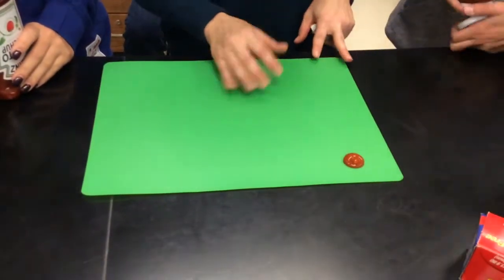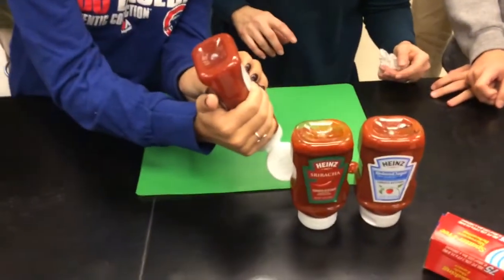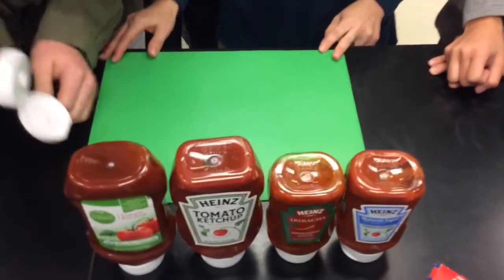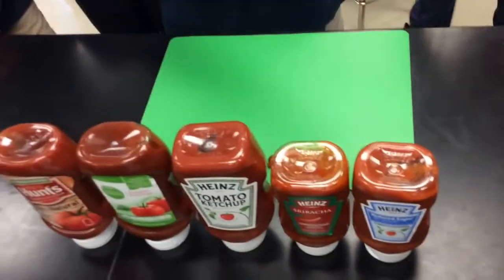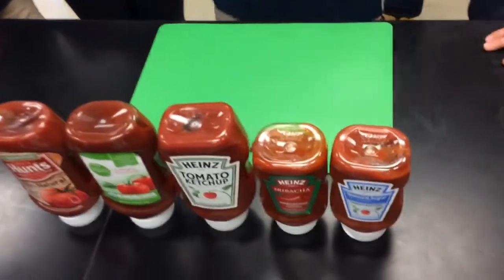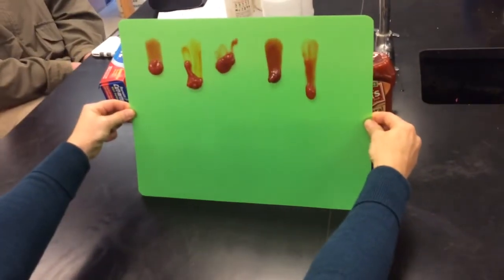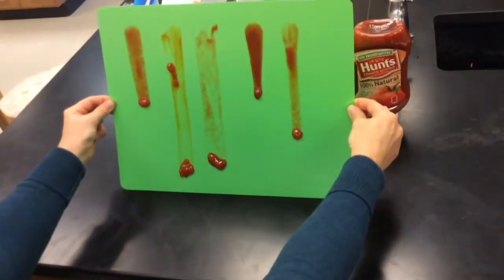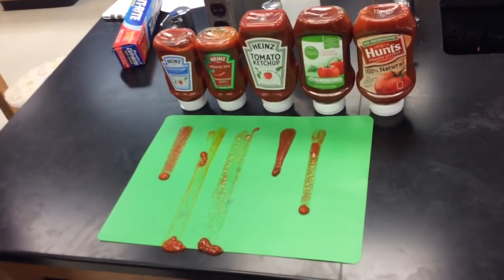Properties of liquids, viscosity